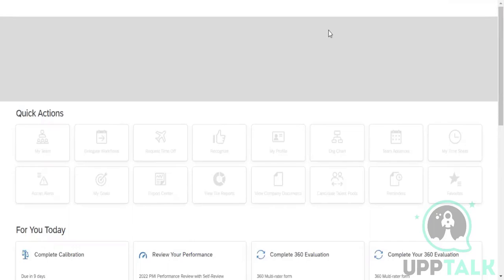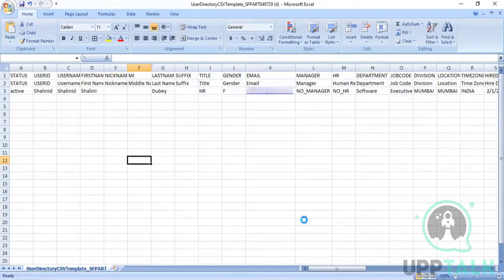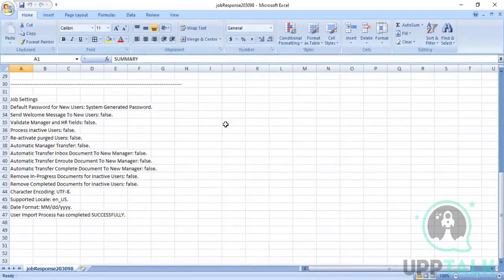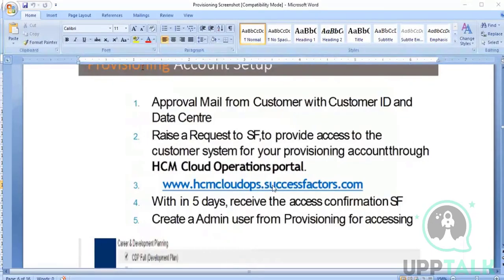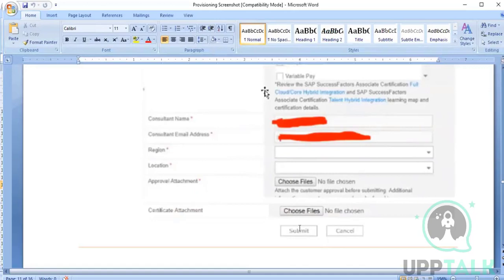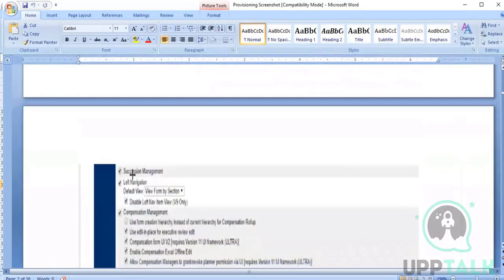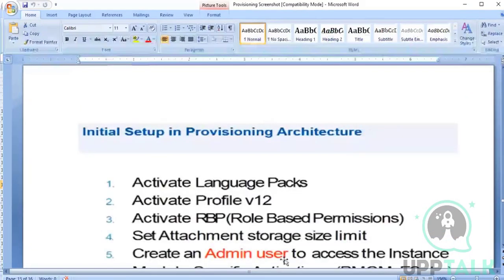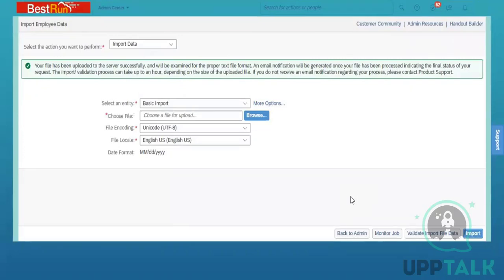Creating User and Template | SAP SuccessFactors Tutorial | Upptalk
Our experienced instructors will share their in-depth knowledge and insights on best practices and industry trends, ensuring you have a well-rounded understanding of SAP SuccessFactors and their impact on your business.
This tutorial video is about Creating User and Template in SAP SuccessFactors.